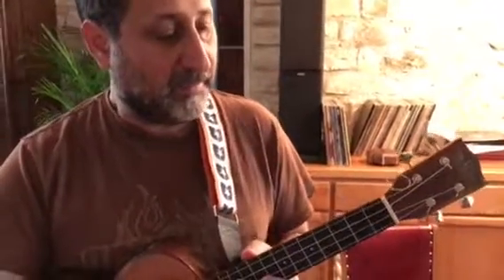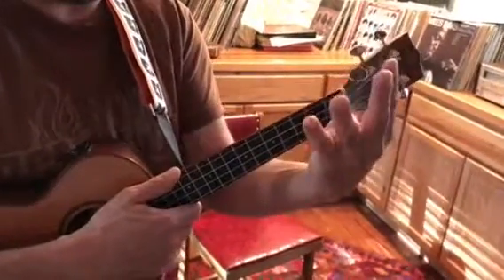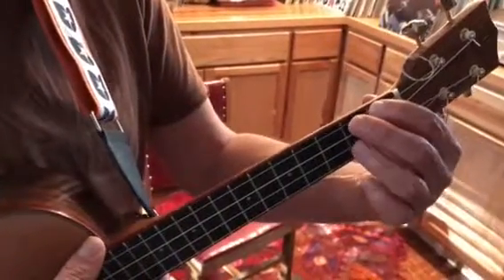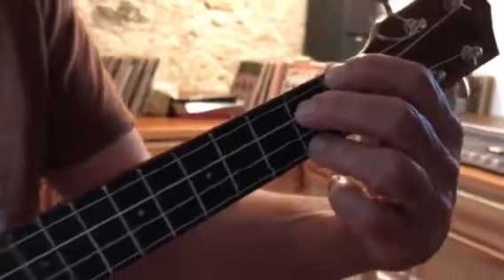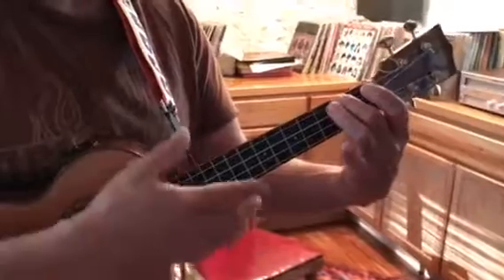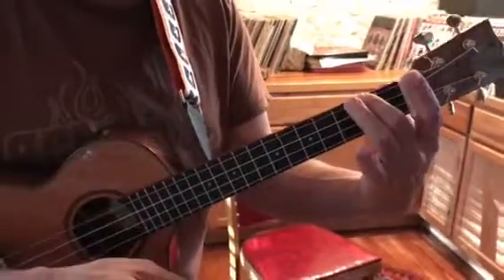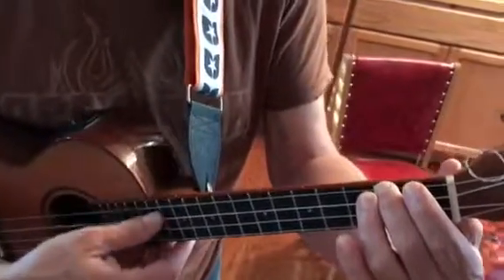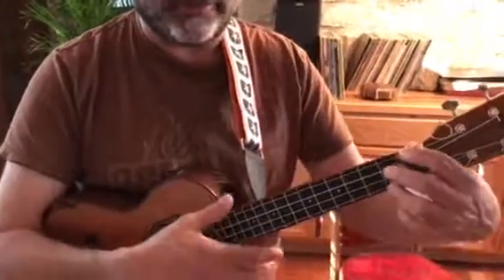A minor and E7 chords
A mi or and E7 chords pair together in an endless number songs.